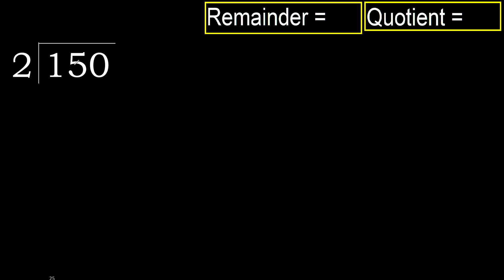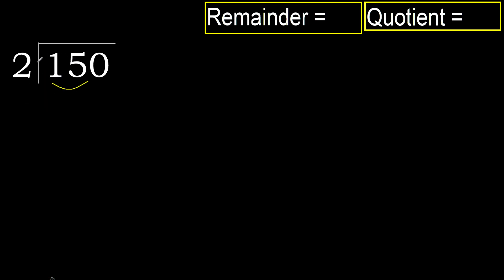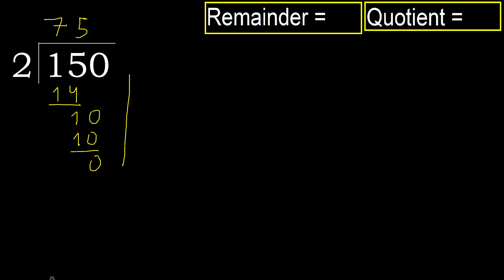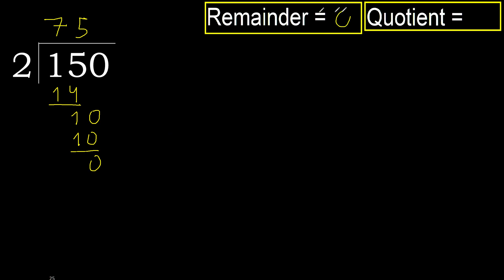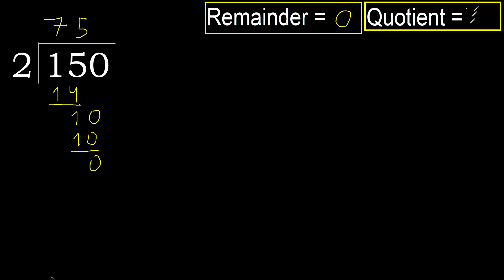Divide 150 by 2 , remainder . Division with 1 Digit Divisors . How to do